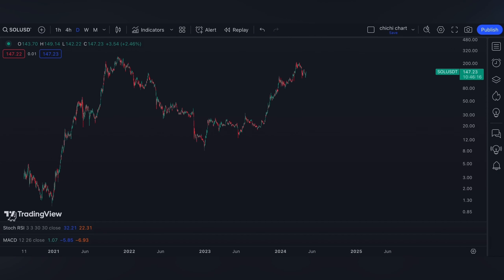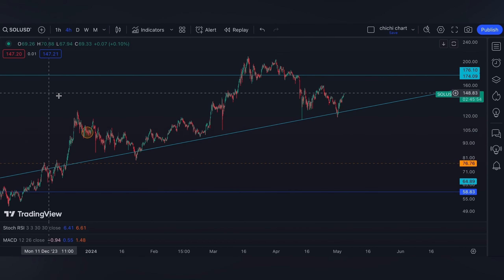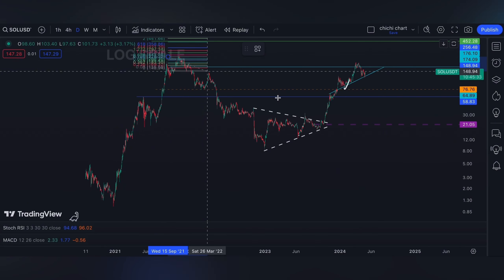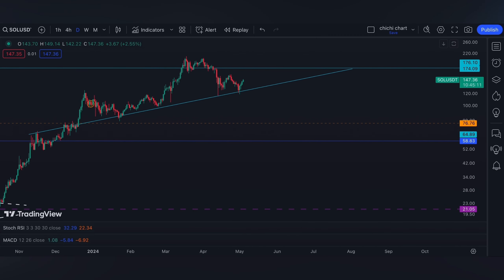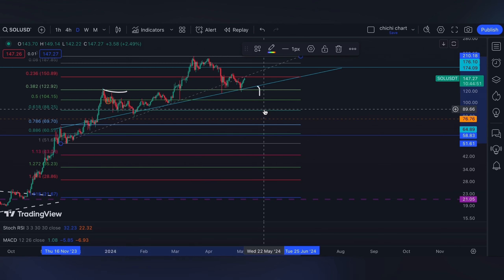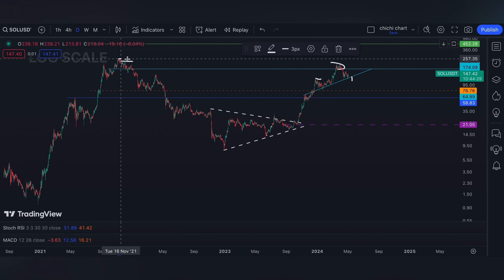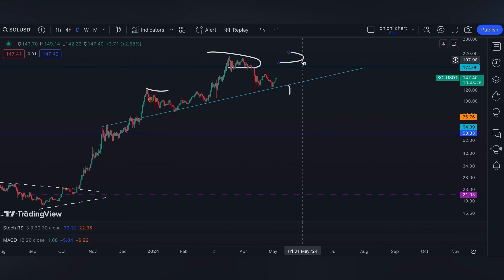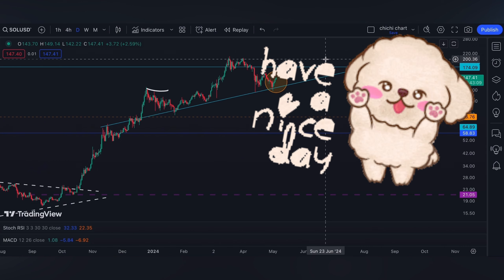SOLANA ($SOL)🔥🔥 PRICE PREDICTION 🥕 PRICE UPDATE 🥕 TECHNICAL ANALYSIS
/ sakuragirl_off.  .